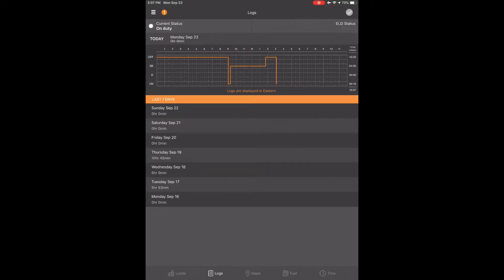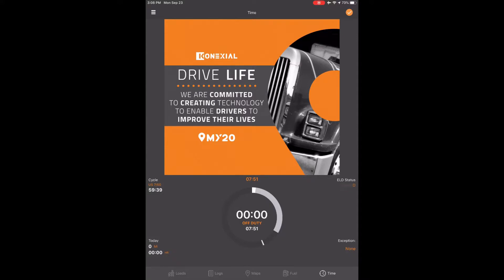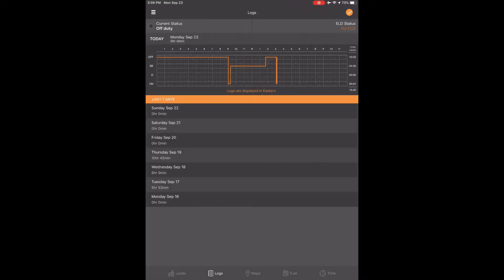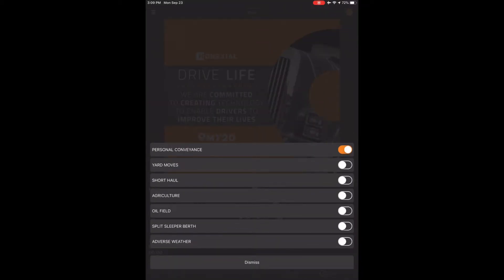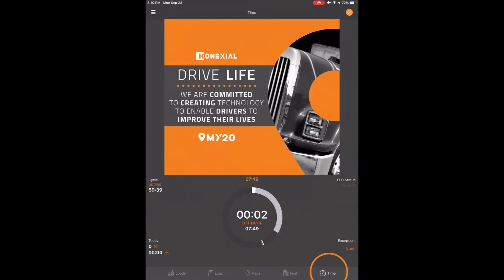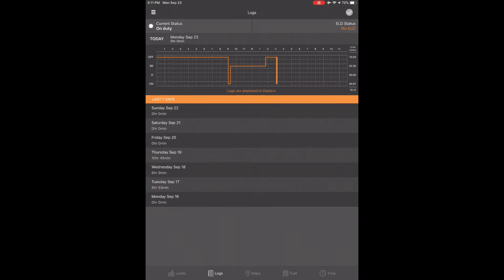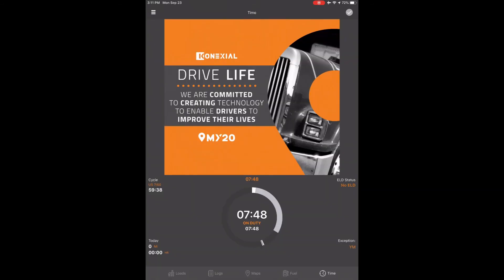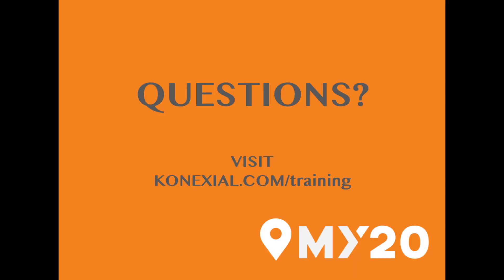How to Used Personal Conveyance & Yard Move on My20 ELD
This ELD video tutorial will teach you how to use the personal conveyance & yard move exemptions within the My20 ELD.